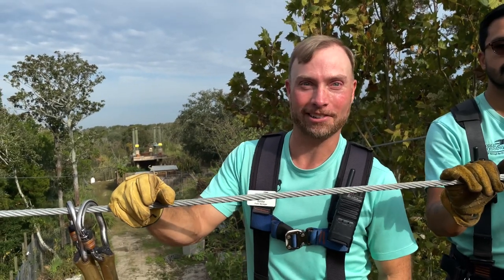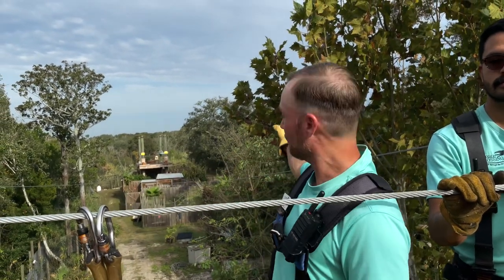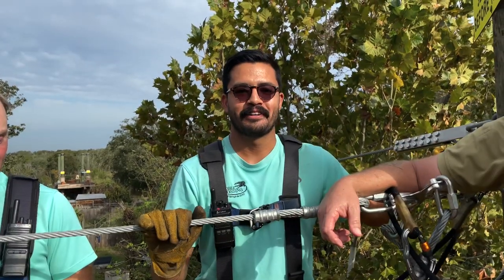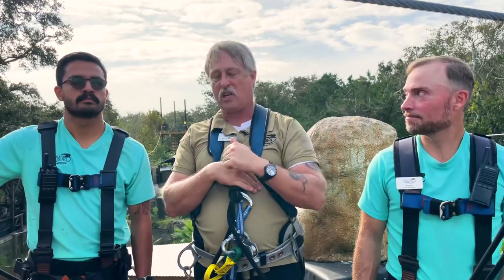New Zip: Side by Side Zipline at the Zoo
Experience the newest addition to our obstacle and zipline course: Tandem, side by side zipline along the Nile River Course to the Oasis on the Nile. 🐊🙌🐊

Our Nile River course is our longest and tallest aerial adventure, where you’ll zip over alligators and crocodiles, past exotic birds and lemurs, and conquer obstacles along the way.

Reservations are required for our Crocodile Crossing Aerial Adventure course.